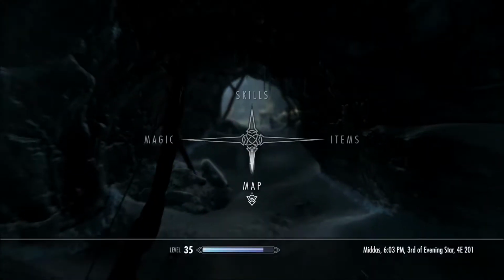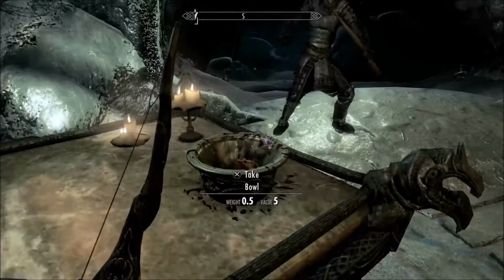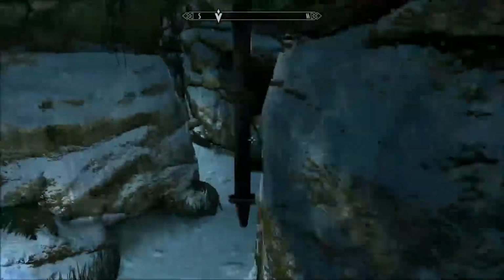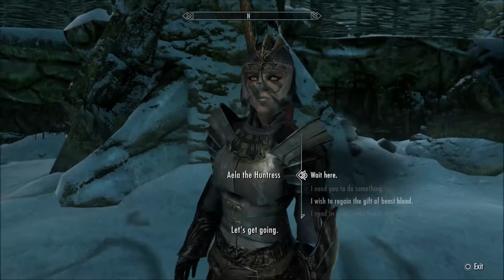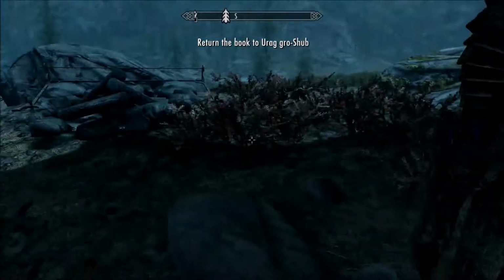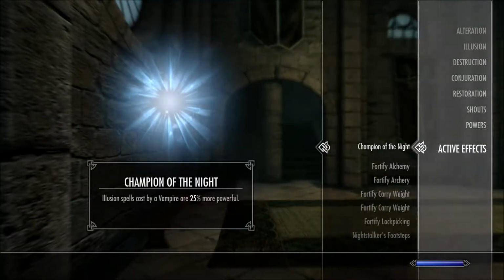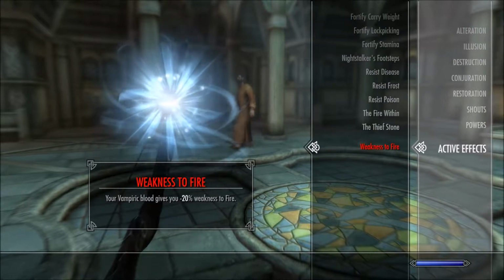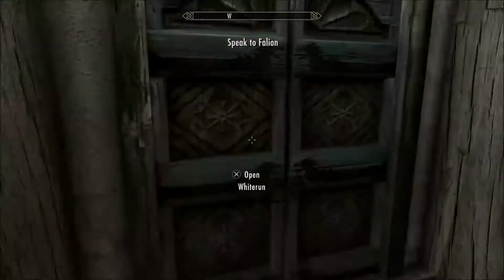Skyrim Episode 89 - Clavicus Vile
Welcome To The Province Of Skyrim. Lets See What Trouble We Can Get Into Along Our Way To Becoming A Dragon Master!!